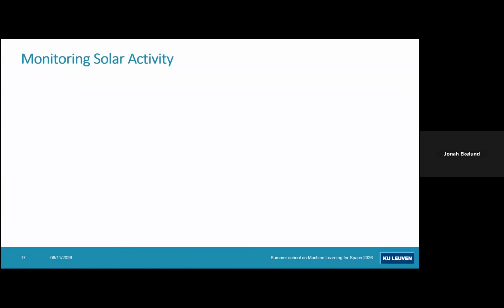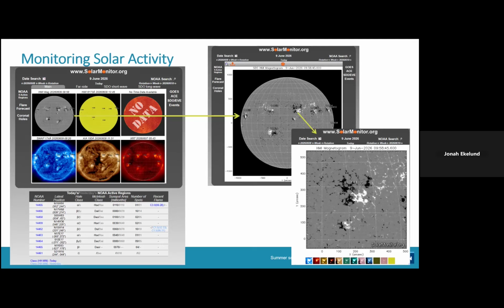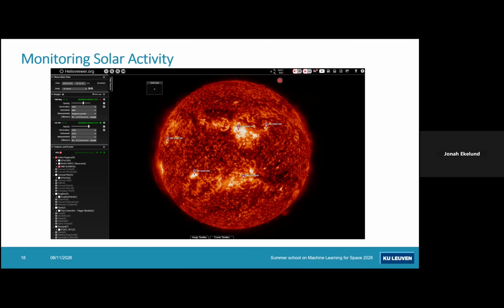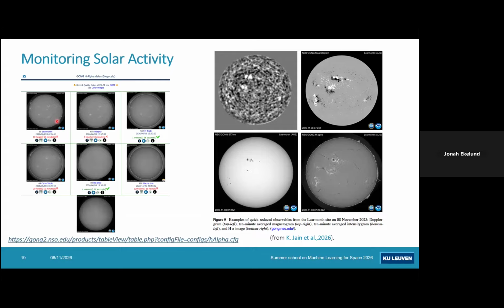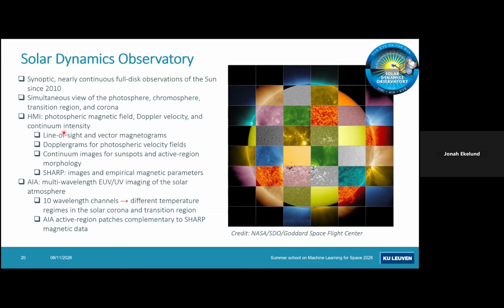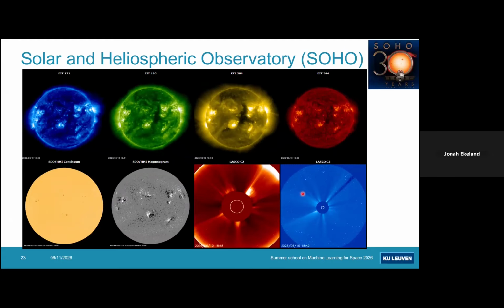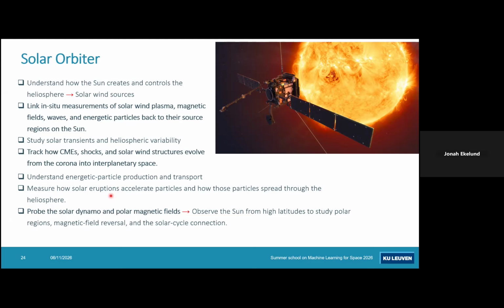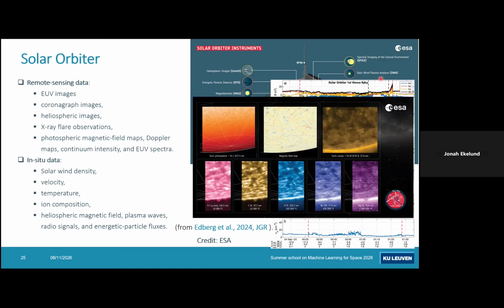Summer school on Machine Learning for Space 2026 Day 4 Lecture 2 - Machine Learning for Heliophysics